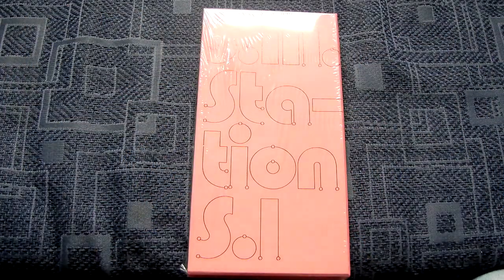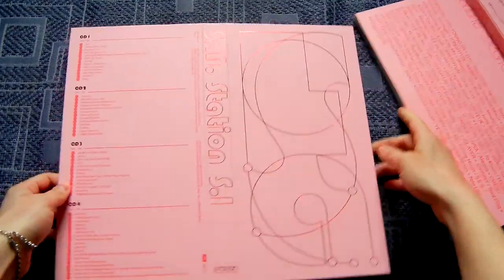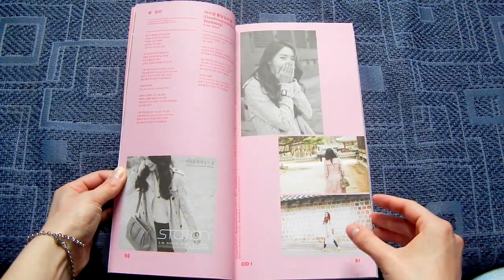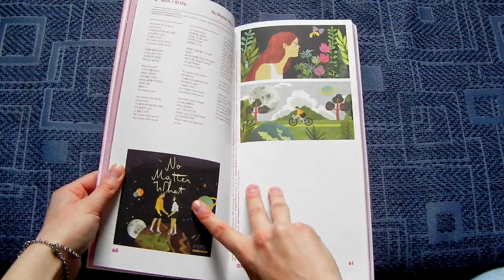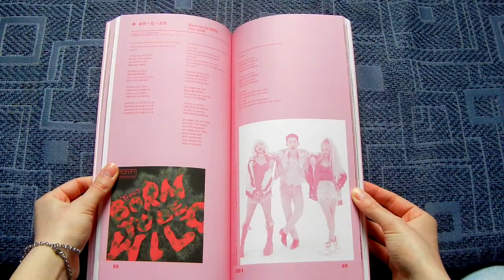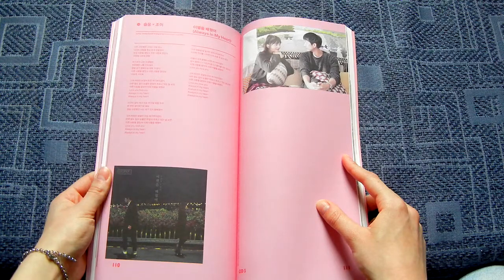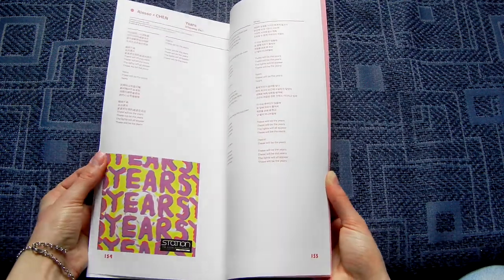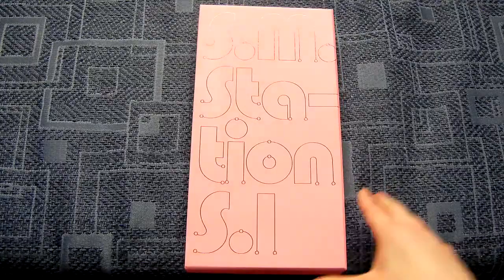Unboxing - SM Station Season 1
924th unboxing
I kinda got lazy with editing this one...
well better later than never right?

My SuJu collecting wouldn't be complete without this.
And since this is expensive and heavy, it's just better to get over with i and order it.

💙catchopcd.net

Want to order soon:
~Lovelyz repack
~MX DVD -.- starshit -.-
~some Loona
~extra copies: 9M S/S, all the Ms OTL please help me...